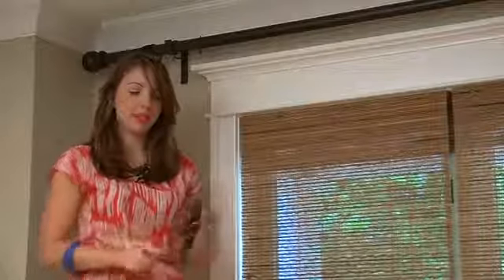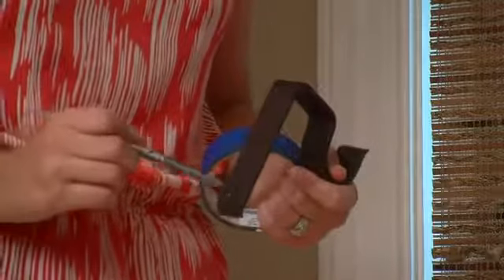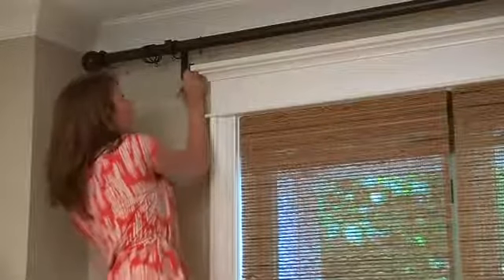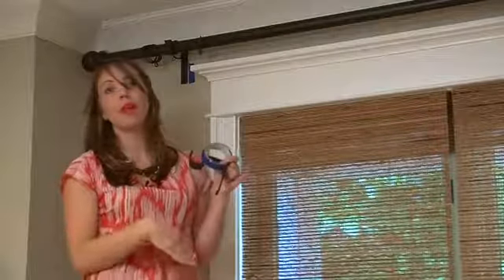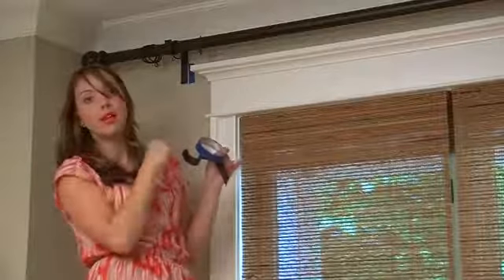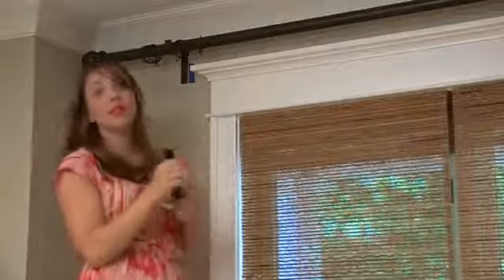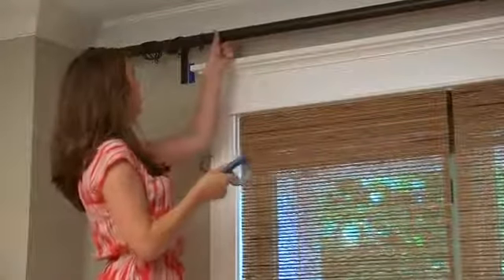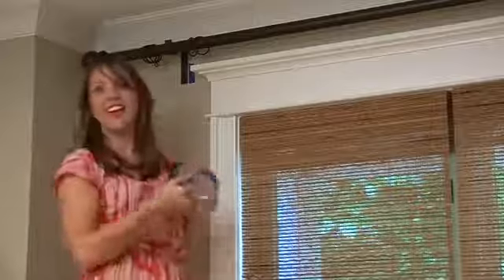How to Install a Curtain Rod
How to Install a Curtain Rod. Part of the series: Design Tips for the Home. Installing a curtain rod requires you to take accurate measurements of the area you're working with. Learn how to install a curtain rod with help from a professional interior designer in this free video clip.